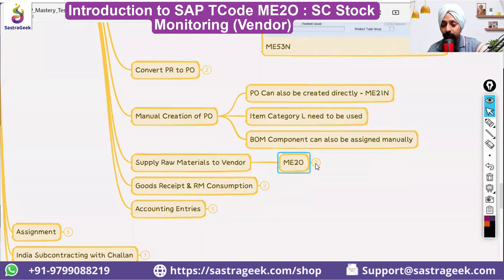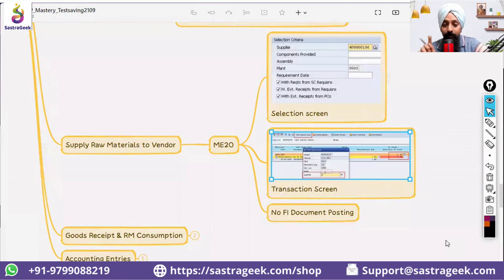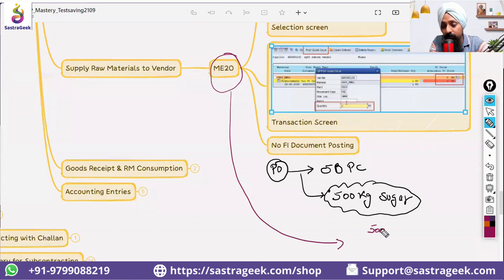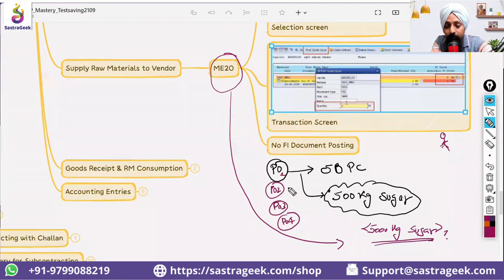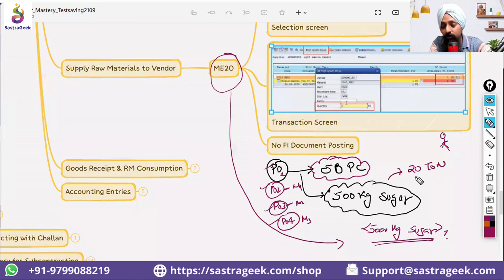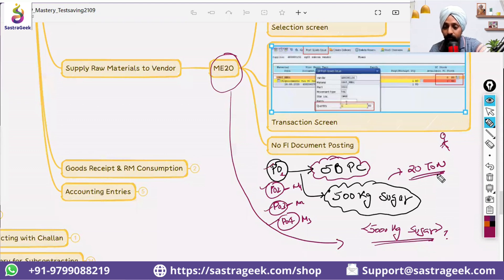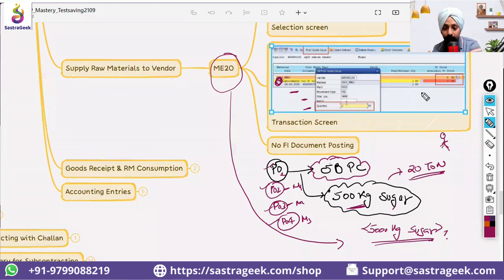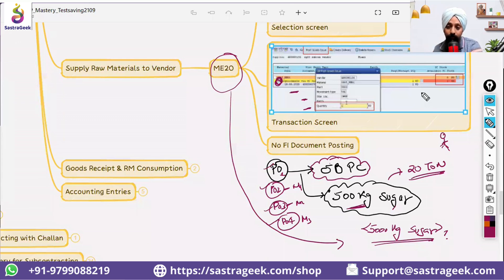Introduction to SAP TCode ME2O - Subcontracting Stock Monitoring Vendor || Sastrageek Micro Learning